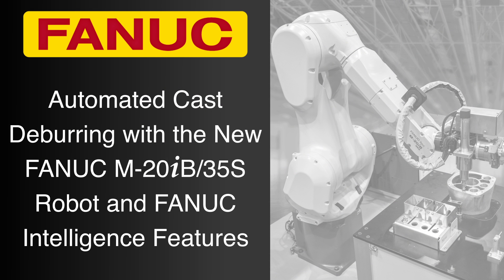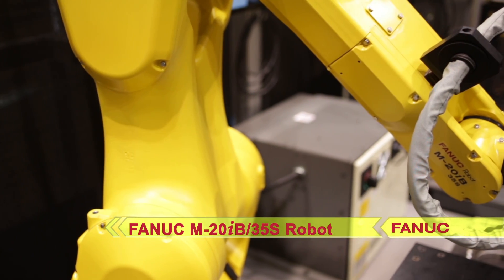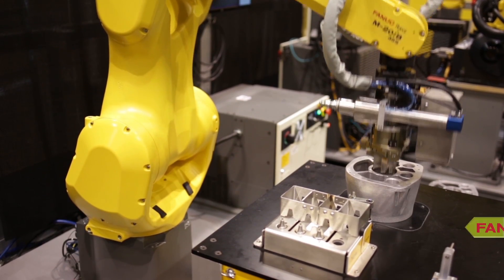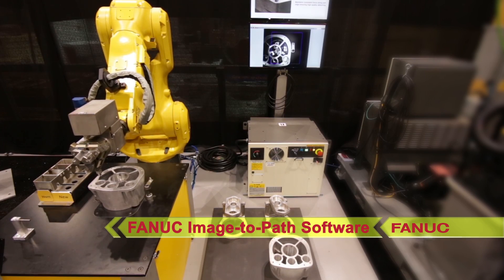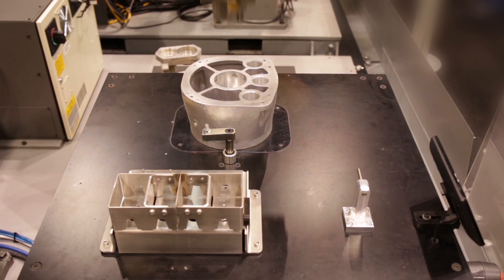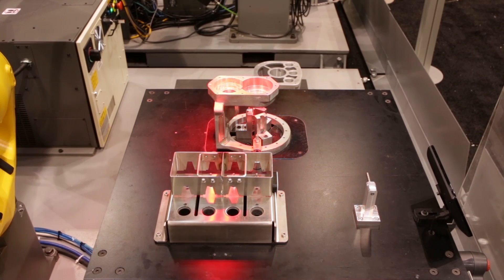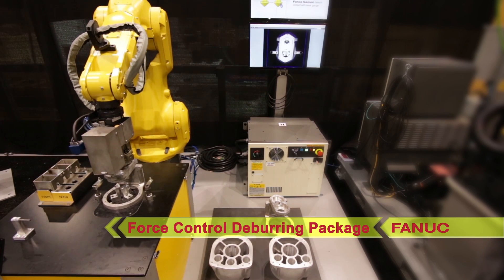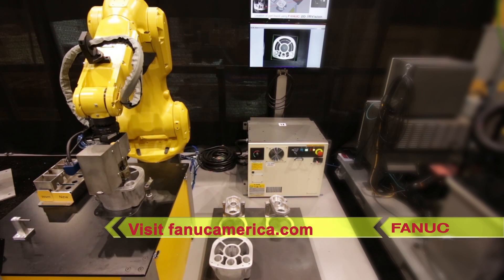Robotic Cast Deburring System Uses New FANUC M-20iB/35S Robot with Unique Intelligence Features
FANUC America’s new M-20iB/35S industrial robot, the latest in FANUC’s M-20iB Series, is designed to handle parts in a variety of applications including this demonstration of a fully automated cast deburring process. This robotic demonstration was designed to show how FANUC’s unique intelligence features can make deburring processes fast and efficient, while ensuring the utmost part quality and easy adaptation to casting variations.

The system starts as the FANUC M-20iB/35S robot uses FANUC iRVision to locate a casting on a pallet and places it into a clamp for deburring.  The robot then uses Image-to-Path software to develop a deburring path, adapted from the ideal CAD model.  Once the path is created, a robot-mounted FANUC FS-40iA force sensor is used to maintain a consistent force against the part as the robot moves the cutting tool along the path.  After deburring and placing the casting back on the pallet, the robot uses the force sensor and a gauge to check deburring tool wear.  When a worn tool is detected, the robot automatically exchanges the worn tool for a new one without operator assistance.

The cell highlights the new robot’s compact size and payload capabilities, its ability to handle two different work pieces, and its automatic tool wear check and replacement for lights-out manufacturing.  All of this in addition to Image-to-Path software, which automatically generates edge deburring programs using ROBOGUIDE and iRVision. Designed as a deburring support tool, this Force Control Deburring Package from FANUC allows manufacturers to easily adapt to casting variations in machined parts.

To learn more about robotic deburring solutions from FANUC America, please